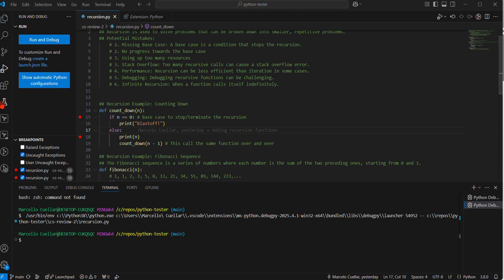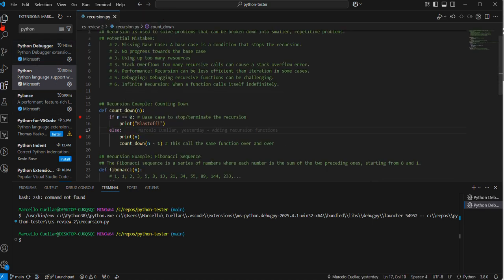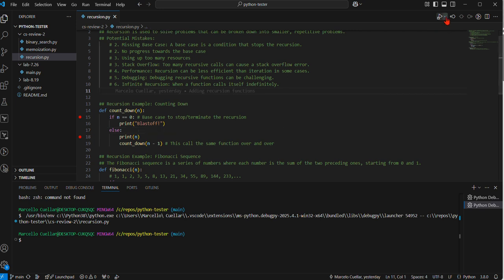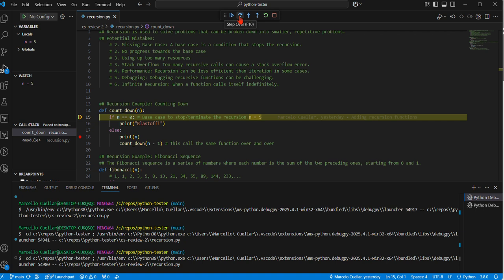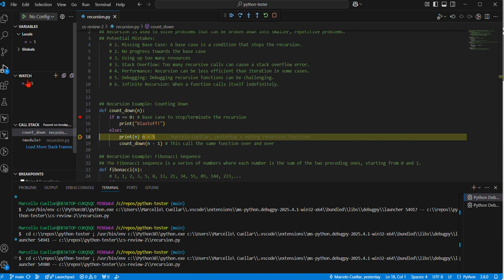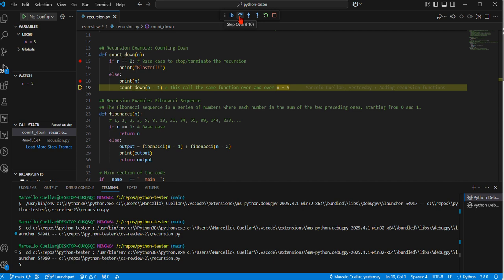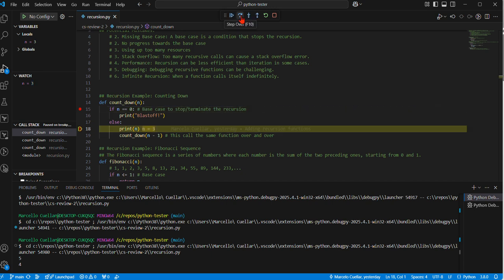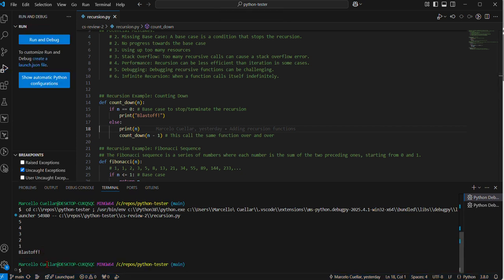Debugging Python in VS Code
This short video shows you how to debug python by adding break points, watch variables, and stepping through your code.